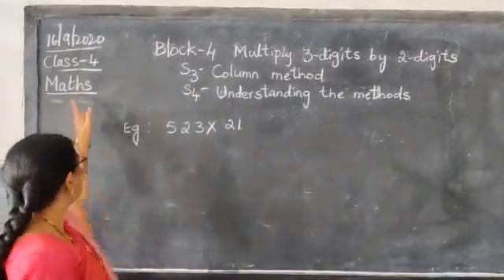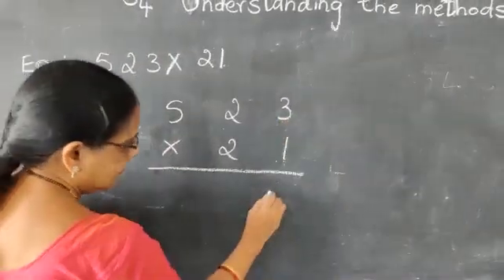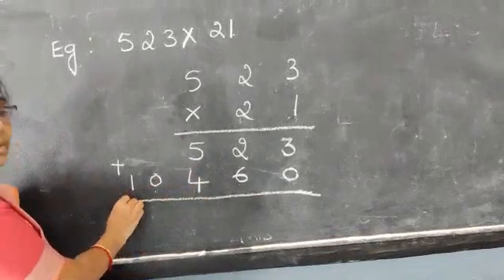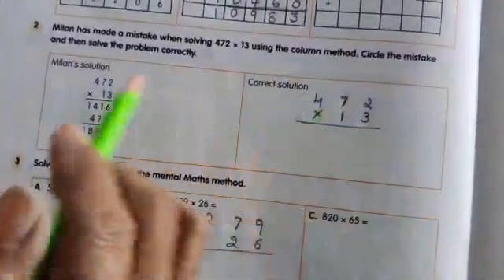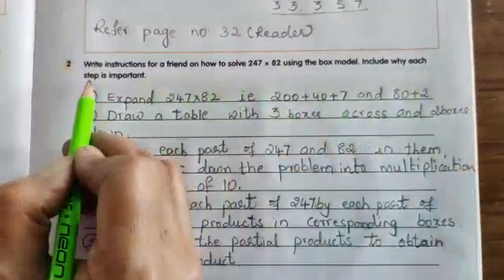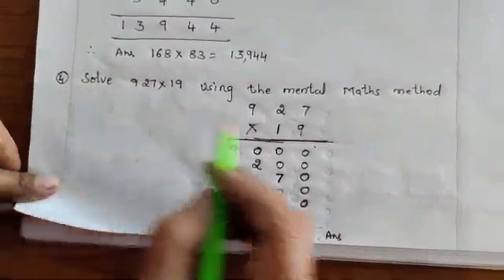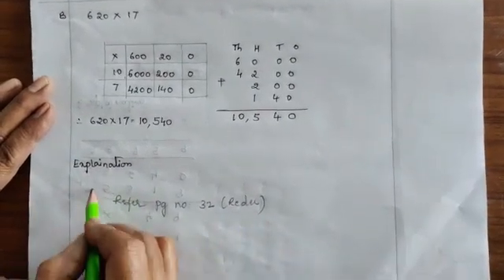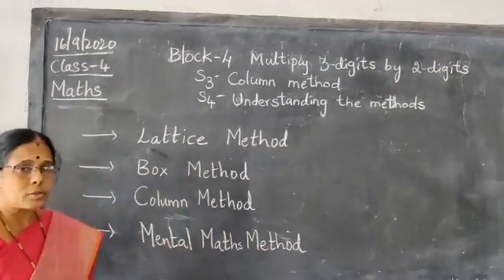Date: 16/09/2020 Class: 04Subject: Maths Block 4 Multiplying 3 digits by 2 digits